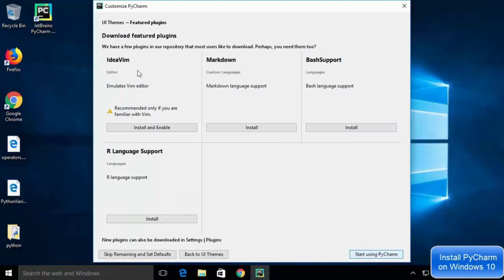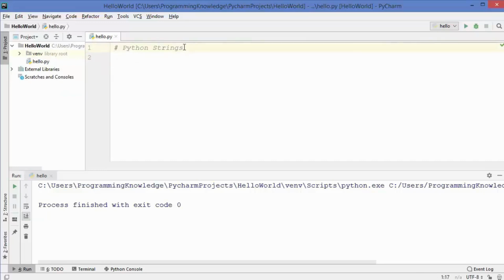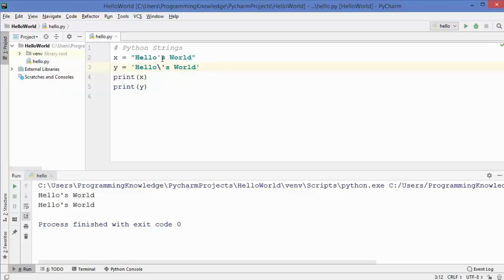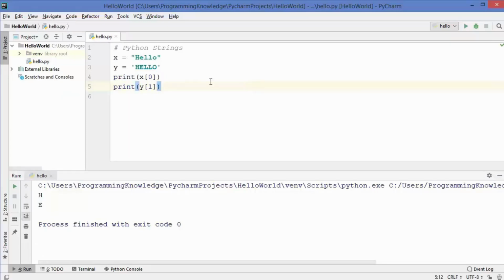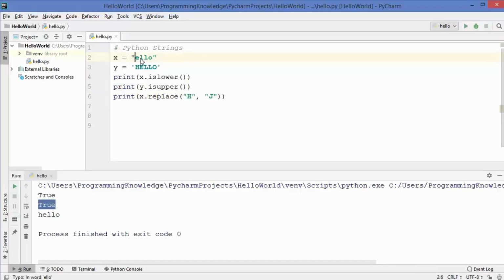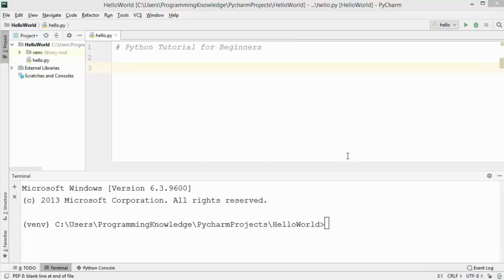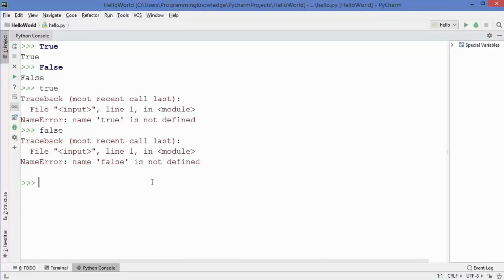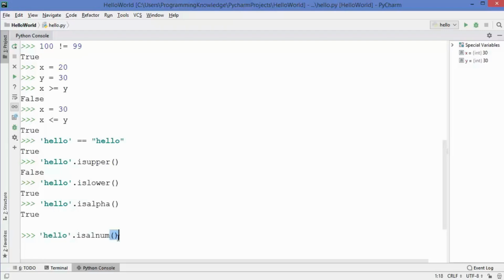Mastering Python Comparison Operators in PyCharm: A Beginner's Guide Day 9 Python Learning Course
Welcome to Hacker Experts! In this comprehensive tutorial, we’ll dive deep into understanding Python comparison operators using PyCharm. This guide is perfect for beginners who are eager to enhance their Python programming skills. Hacker Experts focuses on ethical hacking and Python fundamentals, and today, we’re tackling a core concept that will strengthen your understanding of coding logic.

Python comparison operators are essential tools that allow you to compare values and variables. These operators are often used in conditional statements, loops, and other programming structures to control the flow of a program. If you're new to Python, mastering these operators is crucial for creating efficient and functional code, which is a vital skill in both ethical hacking and general software development. At Hacker Experts, we believe in simplifying complex concepts to make your learning journey enjoyable and productive.

What You’ll Learn in This Video:
In this Hacker Experts video, we'll cover each comparison operator in Python in a way that’s clear and easy to understand. Whether you're familiar with these operators or just getting started, our video will guide you through the following topics:

The basics of comparison operators: What they are, why they matter, and where they’re commonly used in Python.
Detailed explanations and examples of each operator: ==, !=,=, and =.
Real-world applications in coding scenarios, including how these operators impact decision-making in code.
How to implement and test your code in PyCharm, one of the most popular IDEs for Python development.
Tips and best practices from Hacker Experts to help you avoid common mistakes and write cleaner, more efficient code.
By the end of this video, you’ll not only understand what each comparison operator does but also feel confident using them in your projects. Comparison operators are used everywhere in programming, so mastering them opens up endless possibilities for creating advanced and powerful scripts.

Why Learn with Hacker Experts?
At Hacker Experts, we specialize in ethical hacking and Python programming. Our goal is to make learning these concepts straightforward, enjoyable, and applicable to real-world situations. This tutorial isn’t just about syntax; it’s about understanding the logic behind Python code and knowing how to apply it. You’ll find Hacker Experts content to be focused on helping you achieve both foundational and advanced coding skills, especially as they apply to cybersecurity and programming.

Join Hacker Experts on Your Python Journey
Whether you’re an aspiring ethical hacker or a developer eager to level up your skills, Hacker Experts is here to guide you through each step.

Thank you for choosing Hacker Experts to be part of your learning journey. Dive into this video to master comparison operators in Python, and start coding smarter today!